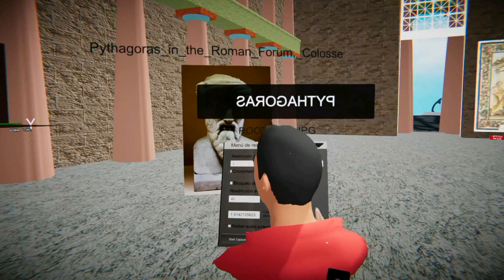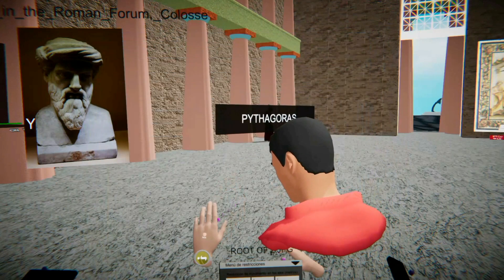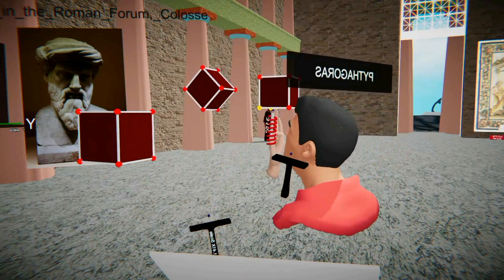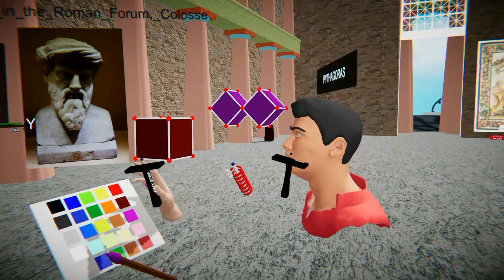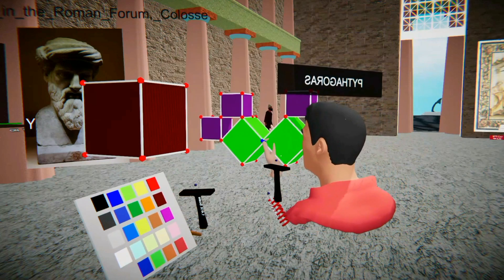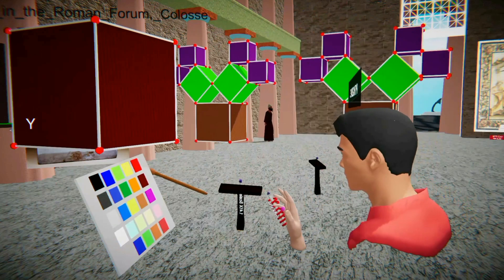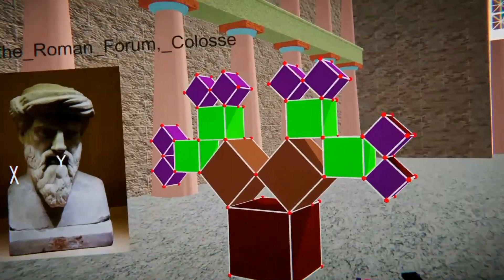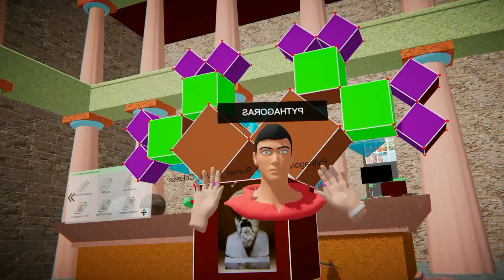Pythagoras tree in Neotrie VR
We describe a way to build the pythagoras tree in Neotrie Vr, by using the copy seal tool, scaled by root of 2, and the rotation tool, with fixed angle 45 degrees.